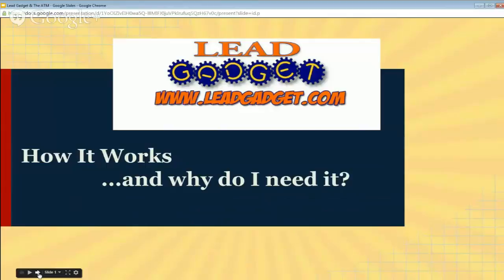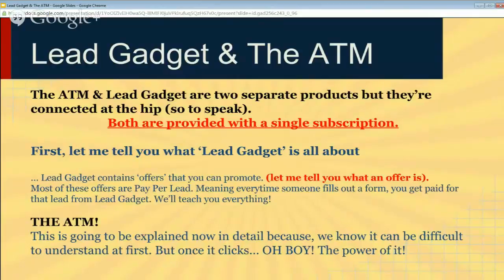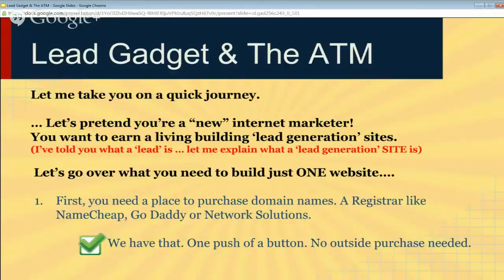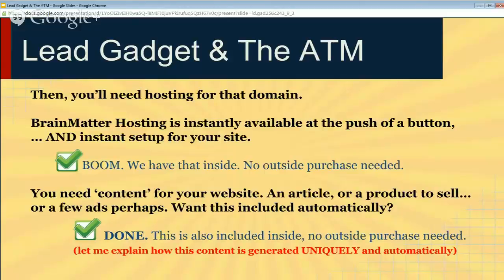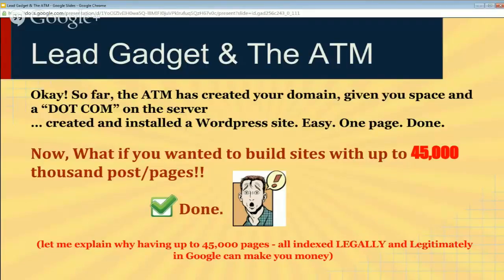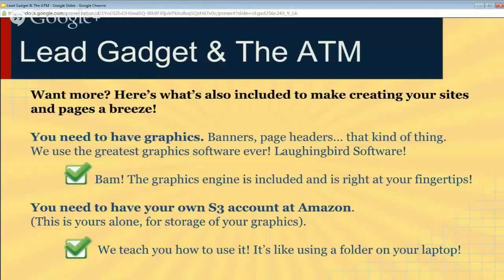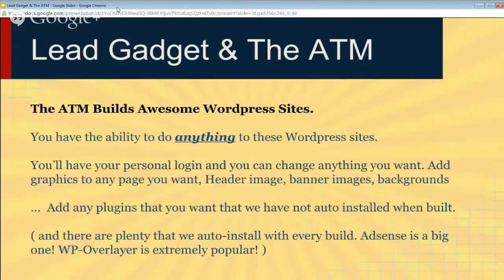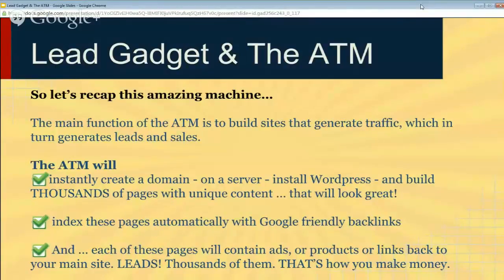Lead Gadget - What is It?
- What is Lead Gadget? A More In Depth Explanation, of What Lead Gadget and the ATM actually are.